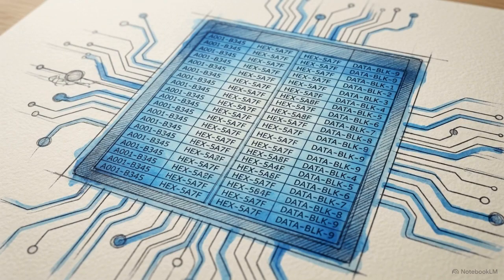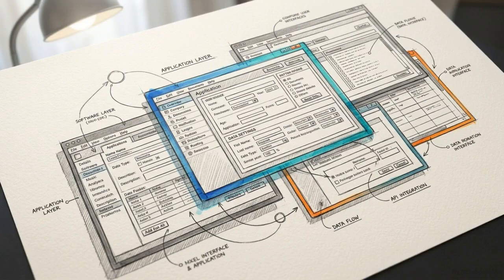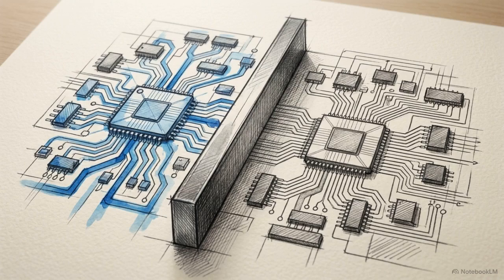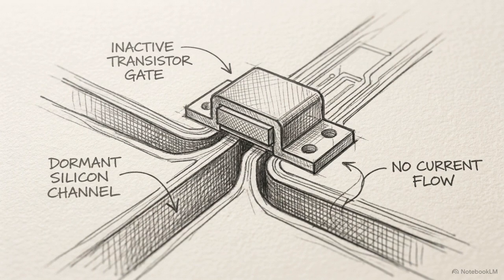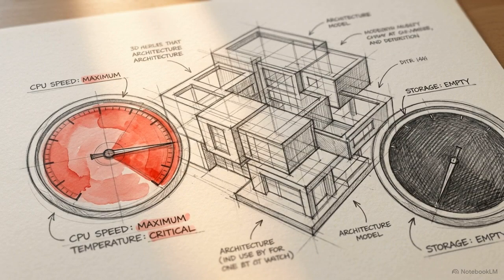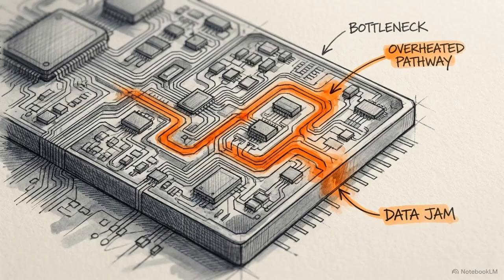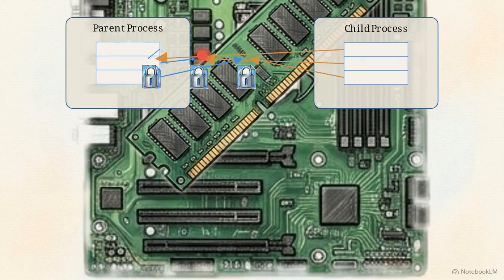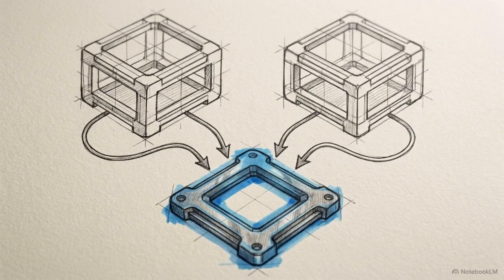Virtual Memory Explained | Demand Paging & Copy-On-Write (OS Concepts)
Confused about Virtual Memory Management in Operating Systems? 🤯
This video gives you a clear and simple explanation of Demand Paging and Copy-On-Write (COW) with easy examples!

🔹 What you’ll learn:

Why Virtual Memory is needed
Demand Paging (lazy loading concept)
Page Fault handling explained
Copy-On-Write (COW) with real examples
Advantages of Virtual Memory

📌 This topic is essential for:

Technical interviews

💡 Master memory management concepts and improve your problem-solving skills!